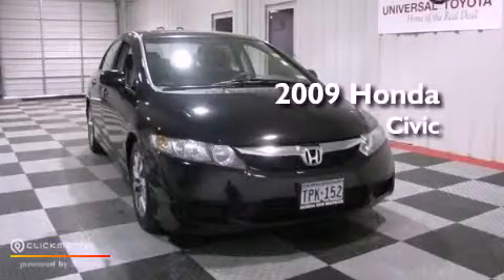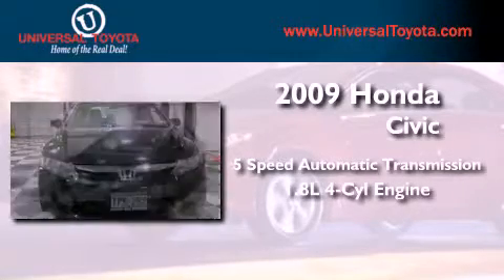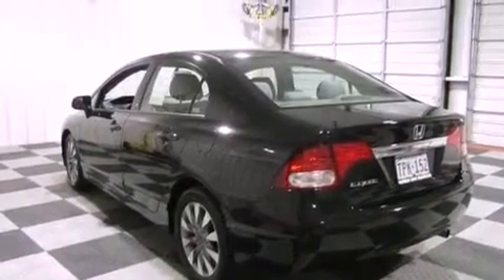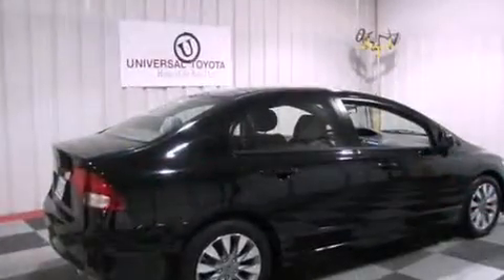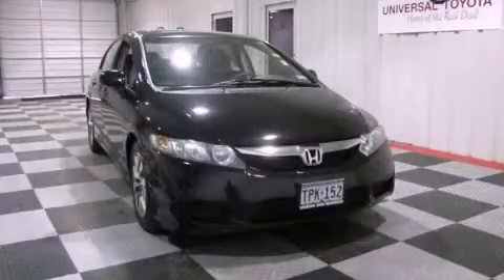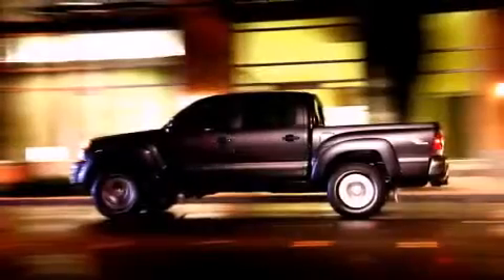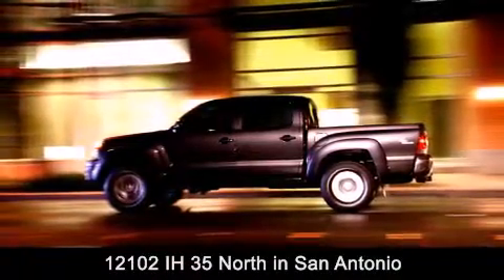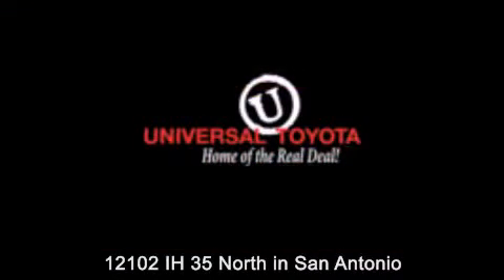Used 2009 Honda Civic San Antonio TX 78233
Year : 2009
 Make : Honda
 Model : Civic
 Engine : Gas I4 1.8L/110
 Trans . : Automatic
 Exterior : Crystal Black Pearl
 Miles : 46,386
 Interior : Gray
 Stock : 222098A